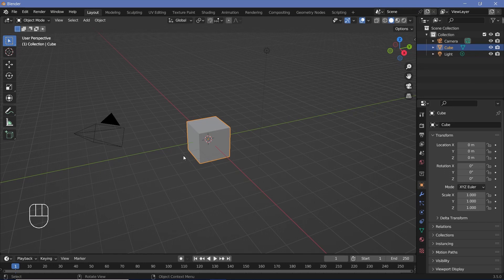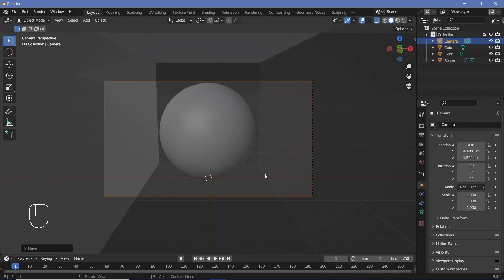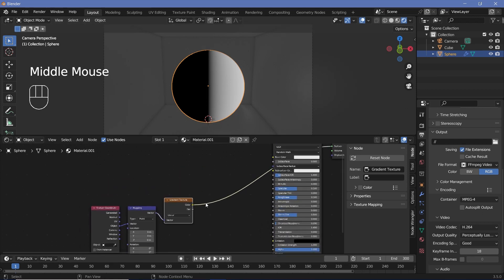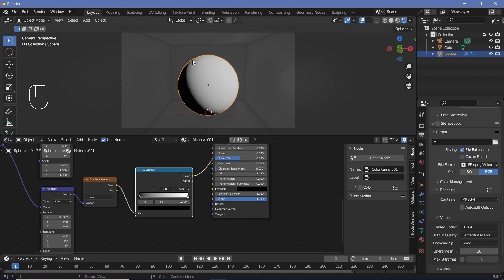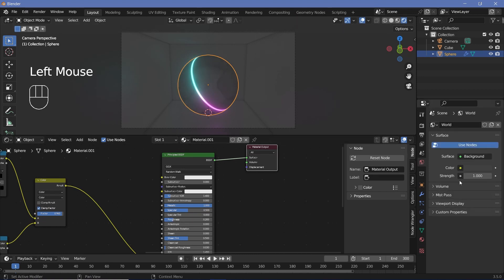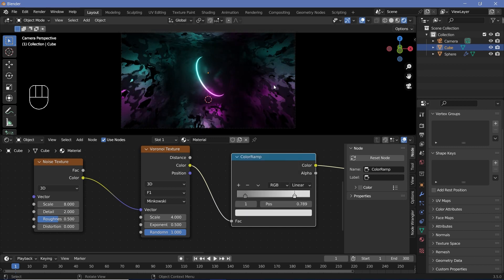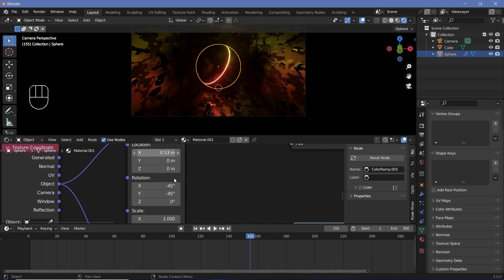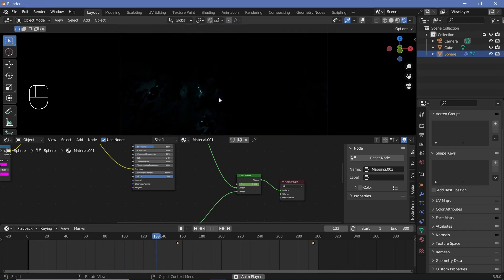Reflective Sphere Abstract Neon Loop - Blender Tutorial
Screen Space Reflections are one of the most powerful tools that need to be switched on whenever rendering in EEVEE. Although the reflections come out far better in Cycles with raytracing, the time it takes to render is far more, making SSR in EEVEE far more attractive as a choice.

Time-Stamps:

0:00 Intro
0:10 Modelling
2:39 Shading
9:26 Animation
13:07 Final Render /  Outro

External Assets:

Nil/-